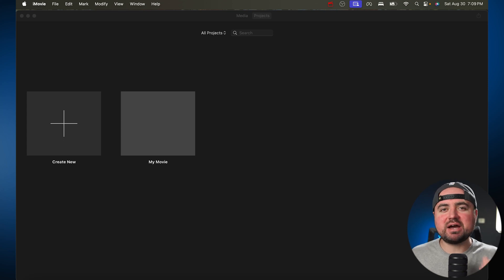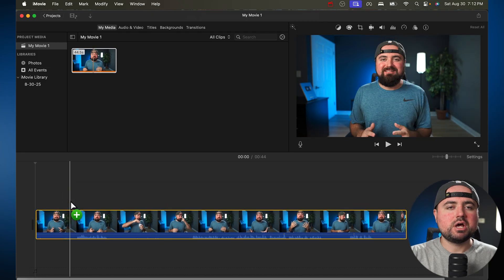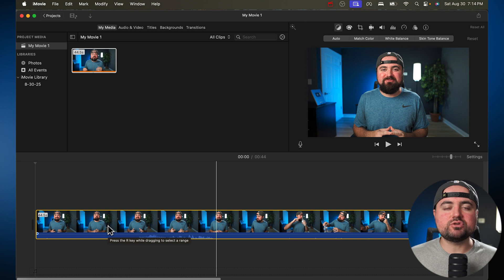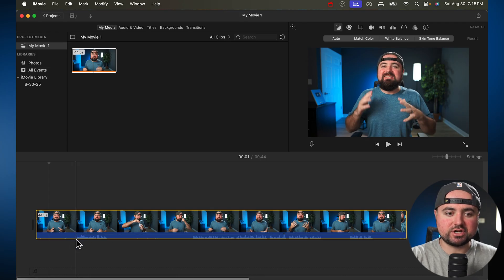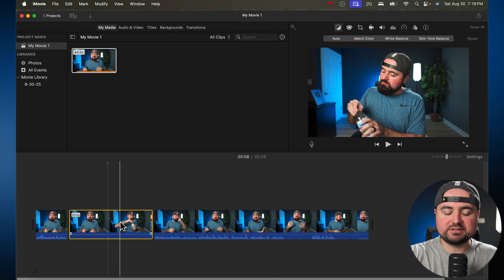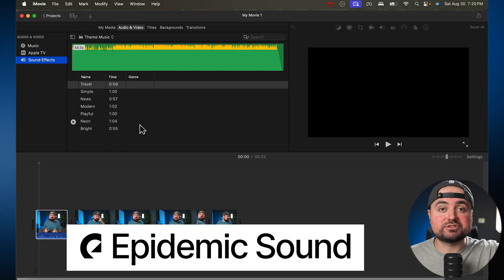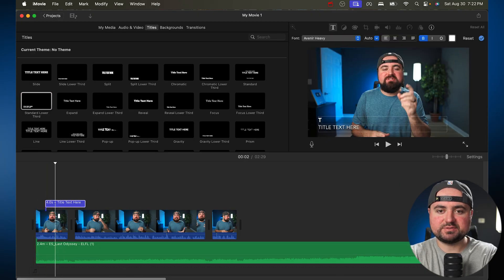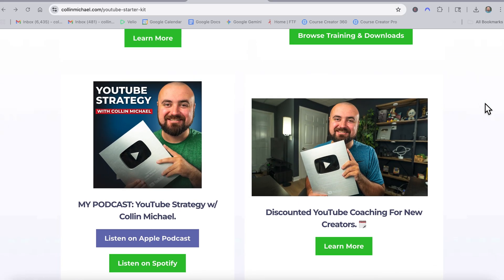iMovie For Mac Video Editing Tutorial (2025)